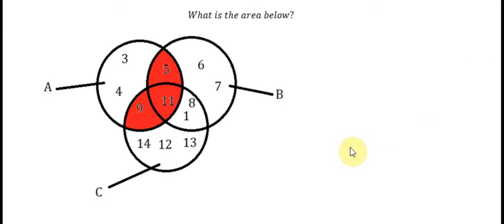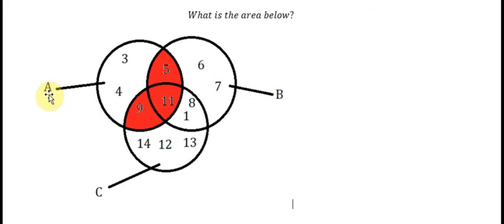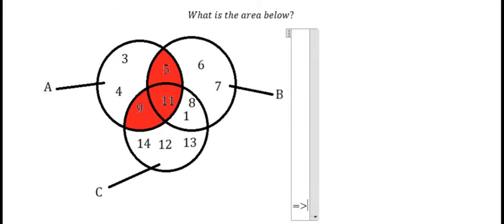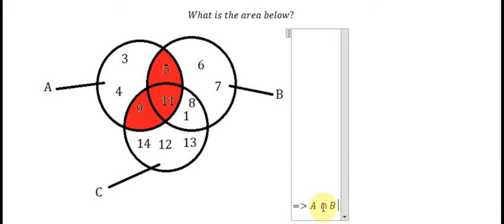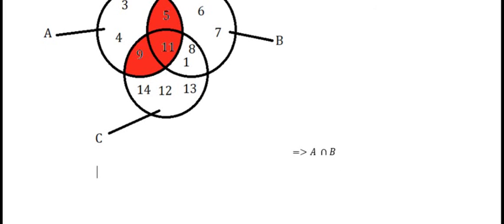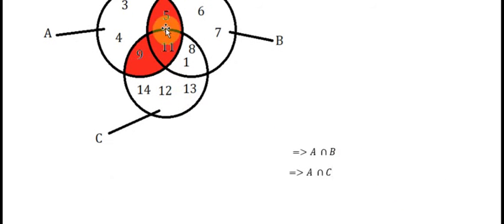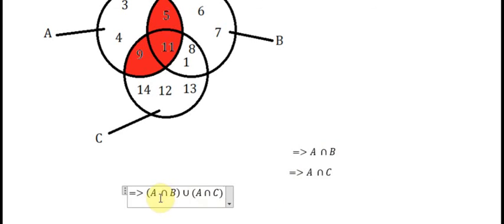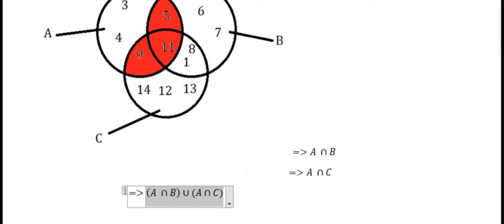Statistic Help: and how to find the value of this one (A ∩ B ) ∪ ( A ∩ C )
That is the Venn's Diagram and I illustrate to understand